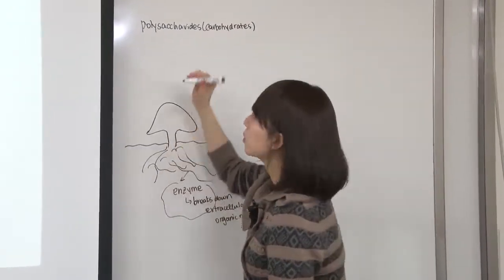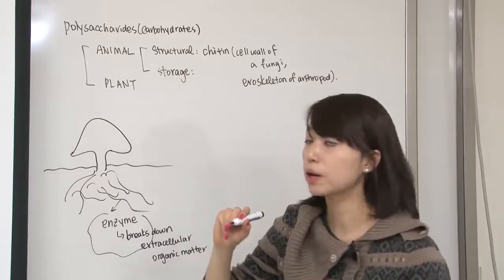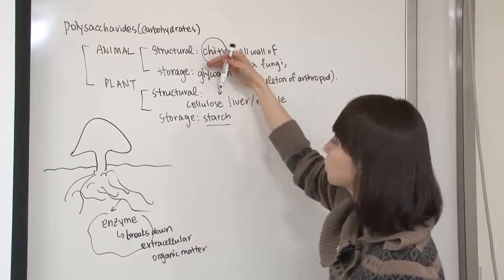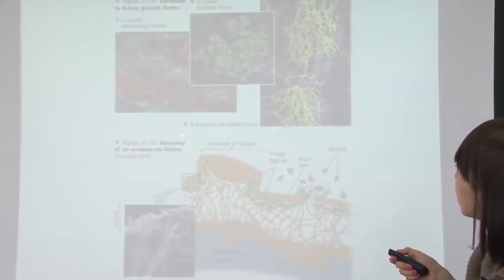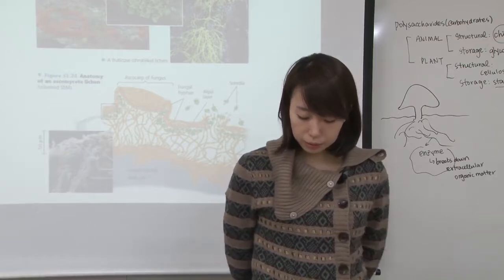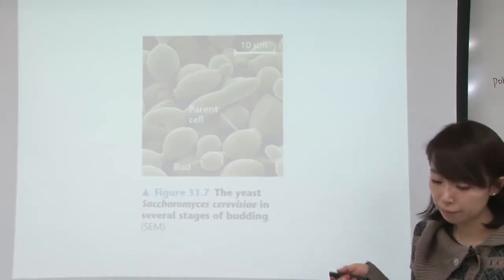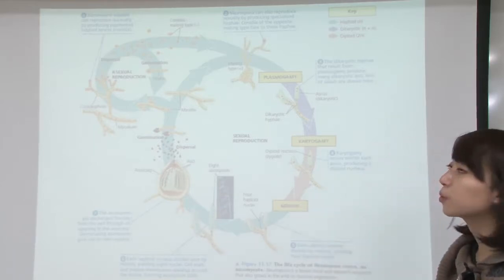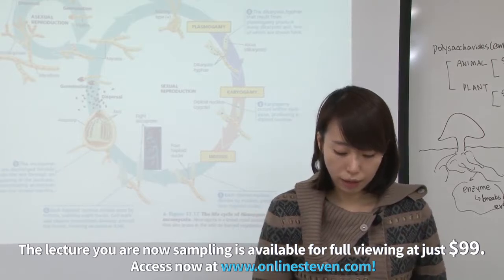Taxonomy Part2 (How I can get 800 on the SAT2 Biology E/M Subject test)